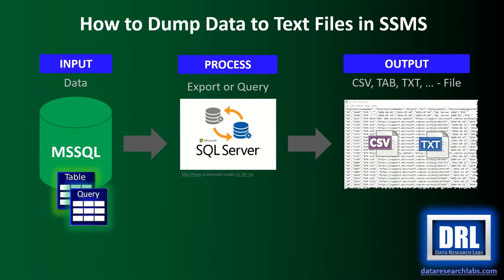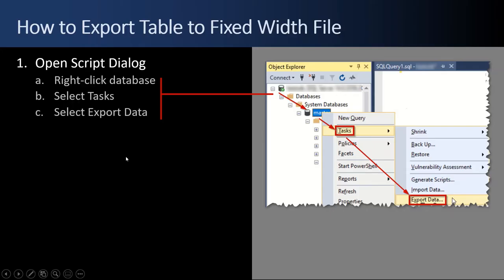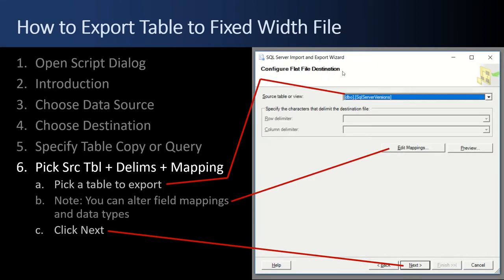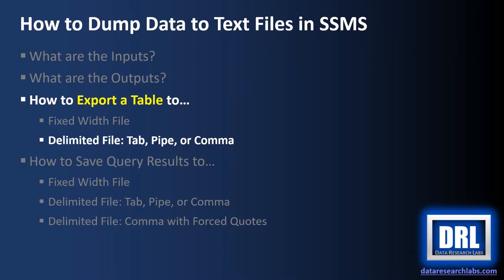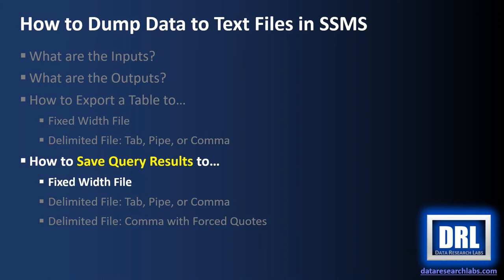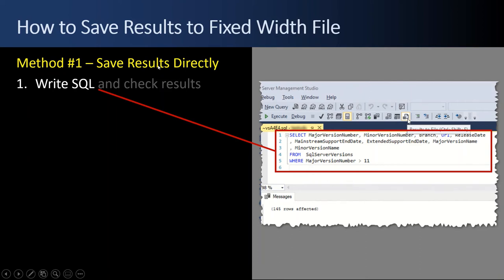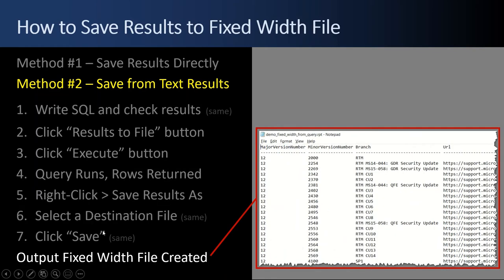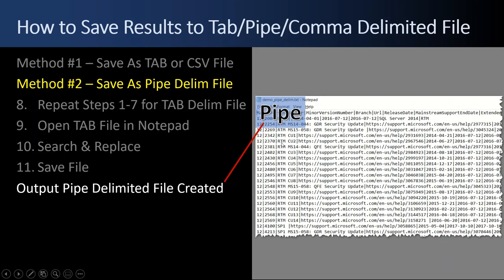How to Dump Table or Query Results to Text File in SSMS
"How to Export Data to Text File in SSMS"
"How to Generate Comma-Delimited (CSV), Tab-Delimited, or Pipe-Delimited Files in SSMS"
"How to Generate Fixed Width Text Files in SSMS"

This Quick Trainer tutorial walks you through two different methods of exporting a table or query result's data out to a text file.
There are two different input types covered: (1) table dump, or (2) query results dump.
There are four different output text file types covered: (1) fixed width, (2) CSV or comma delimited, (3) tab delimited, and (4) pipe delimited.
There are two different approaches for exoprting the data (1) SSMS native export command, or (2) saving Query Results tab contents.
We will walk through all the above combinations.

All materials are (cc) Creative Commons copyright so feel free to screenshot or link to these tutorials or pull down the presentation PDF from GitHub for use in your organization.

 0:00 - Intro
 0:20 - What are the Inputs?
 0:45 - What are the Outputs?
 2:13 - How to Export a Table to Fixed Width File
 7:08 - How to Export a Table to Delimited File: Tab, Pipe, or Comma
10:43 - How to Save Query Results to Fixed Width File
13:33 - How to Save Query Results to Delimited File: Tab, Pipe, or Comma
16:17 - How to Save Query Results to Delimited File: Comma with Forced Quotes
20:02 - The End